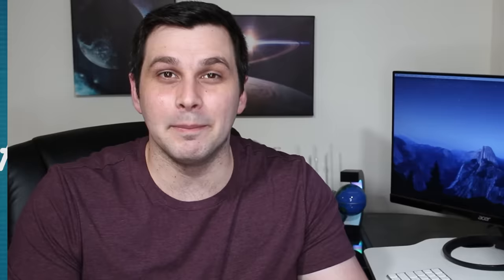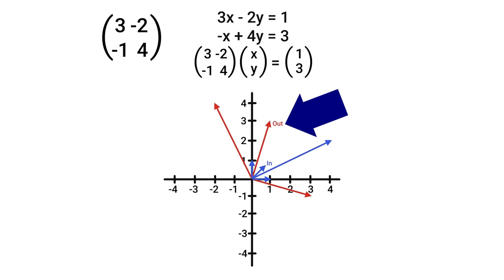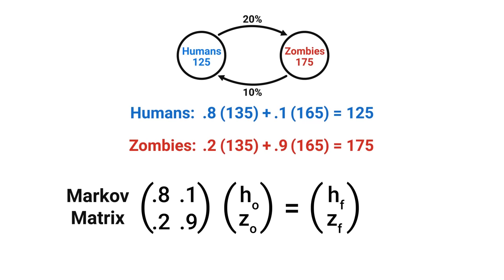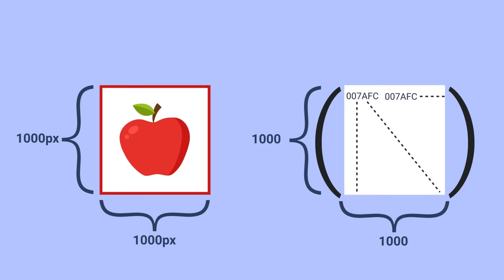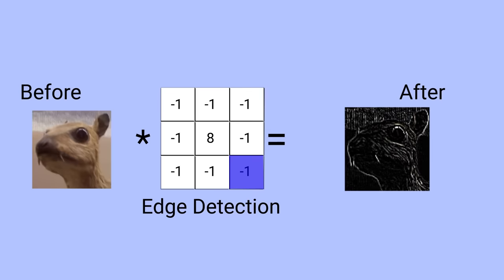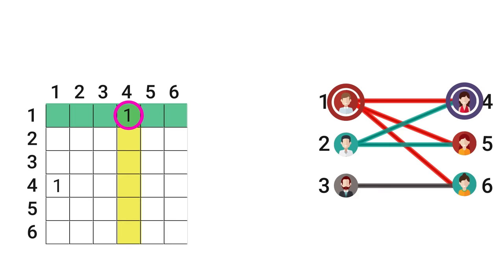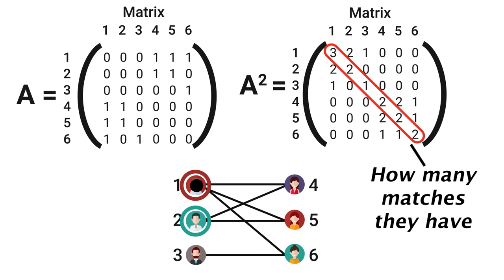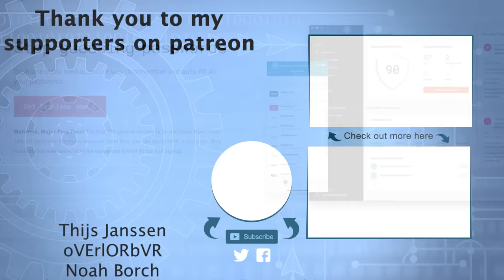The Applications of Matrices | What I wish my teachers told me way earlier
This video goes over just a few applications of matrices that may give you some insight into how they can be used in the real world. Linear algebra was never explained well to me in school and I had very little motivation to learn matrices at the time so hopefully this helps you if you're in a similar situation. Also note there are so many applications there's just no way to fit them into one video but here you'll find some of my favorite instances of when they come up.